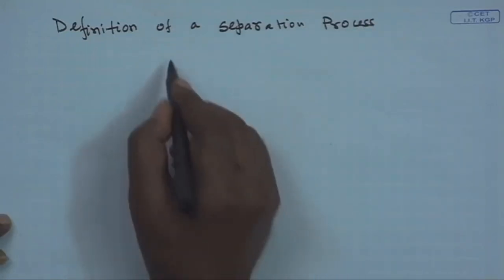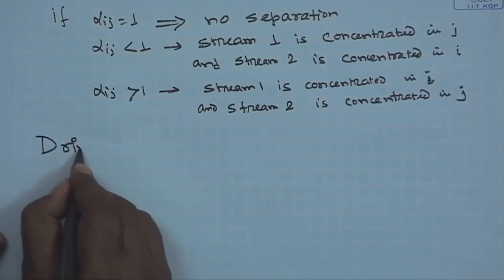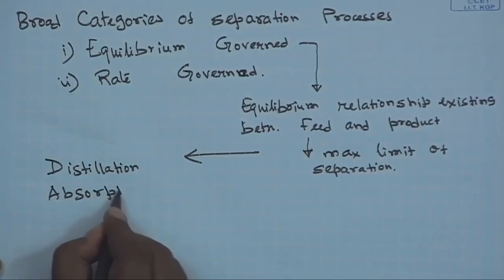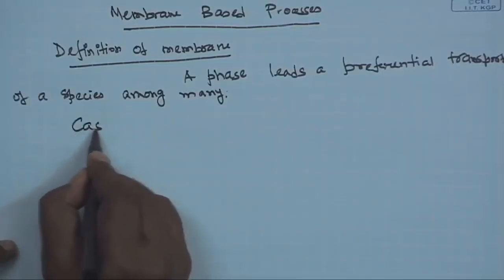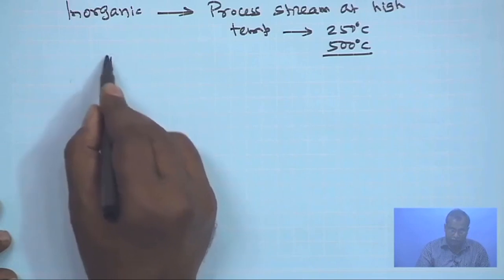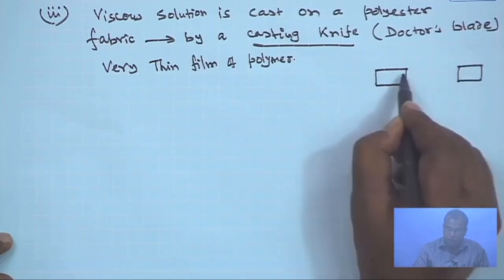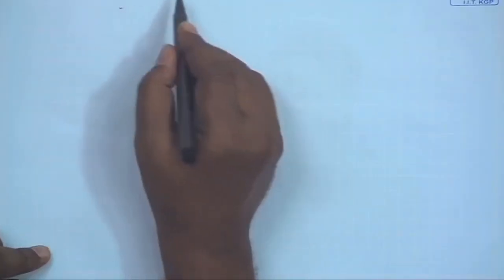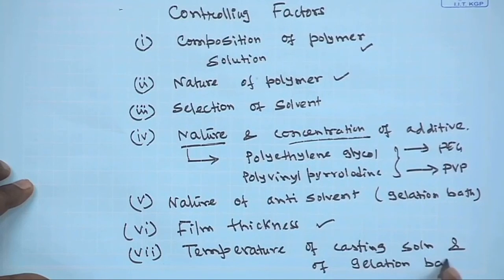L-1 Fundamentals of Separation Processes and Introduction of Membrane System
Course Name: Introduction to Process Modeling in Membrane Separation Process